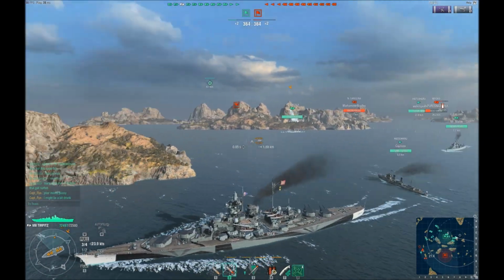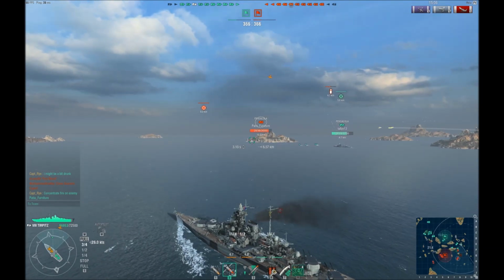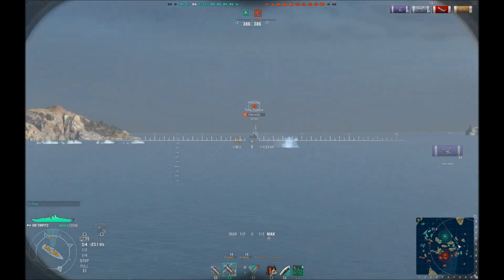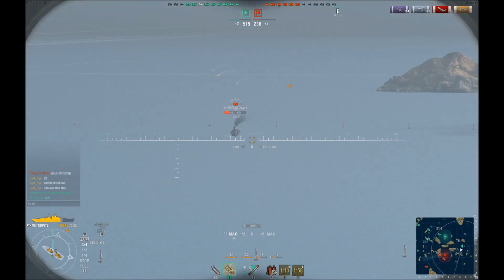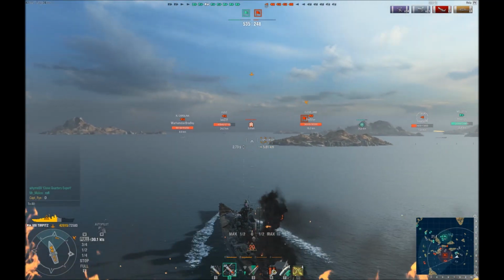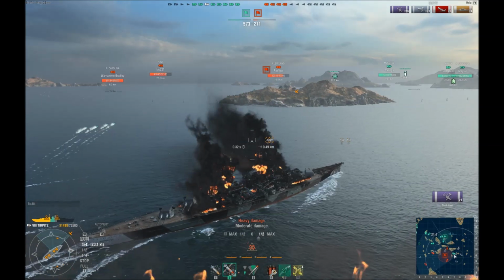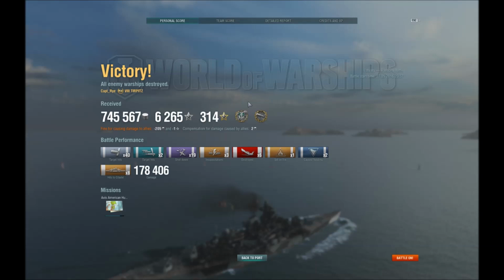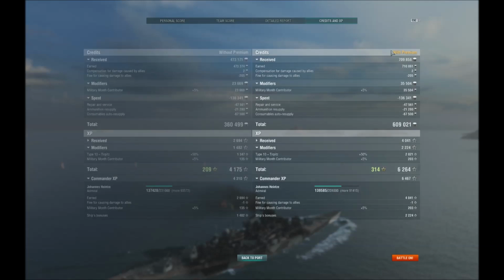World of Warships: Patch 5.6 UI update, and Torpitz 6 kills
Hey all, Got another great battle in my wonderful Torpitz. Snag myself 6 kills and also talk about the UI changes in patch 5.6.